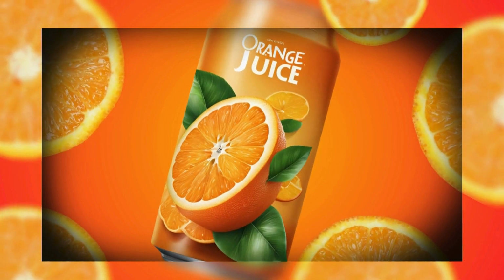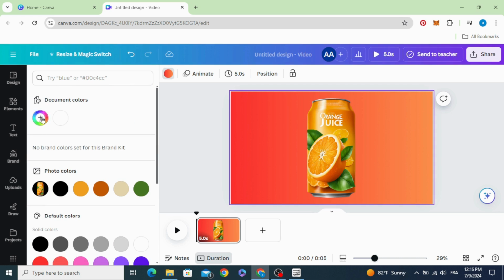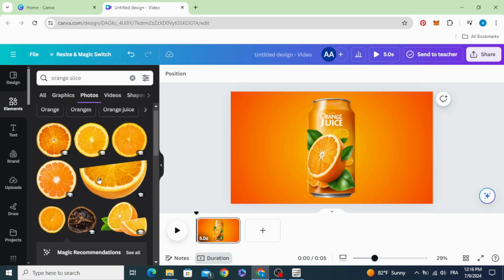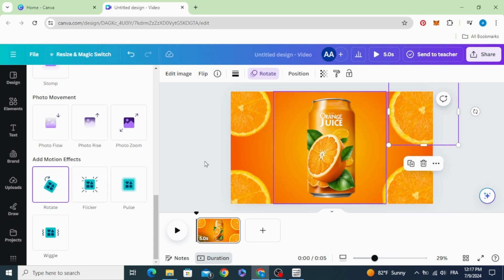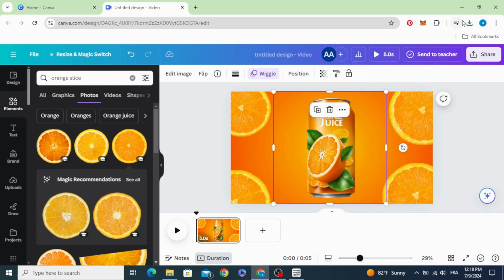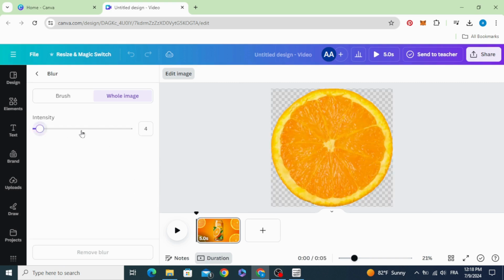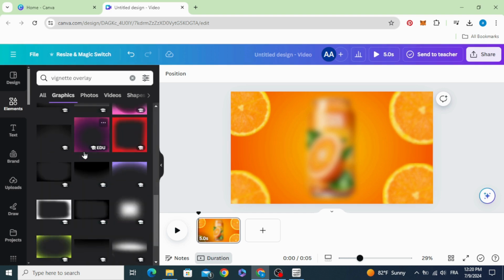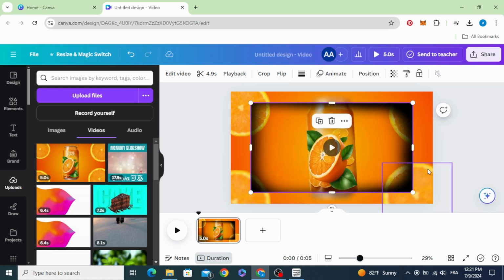Canva Animated Product Promo Video: Step-by-Step Tutorial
Want to create stunning animated product promo videos but overwhelmed by complex editing software? Look no further! This Canva step-by-step tutorial will guide you through creating engaging product promotions using Canva. Learn how to incorporate animations and captivating visuals to showcase your product and boost sales.  Master Canva and take your product marketing to the next level!